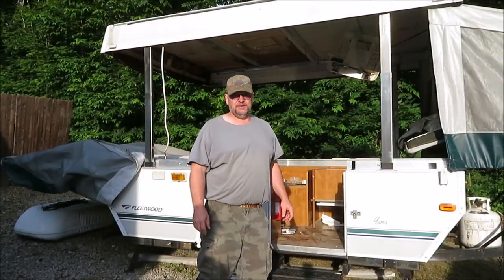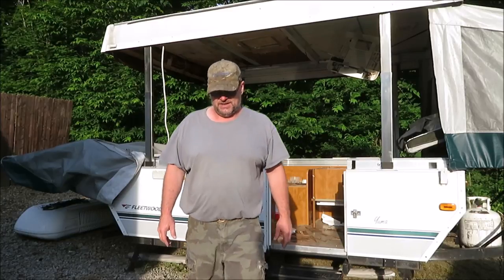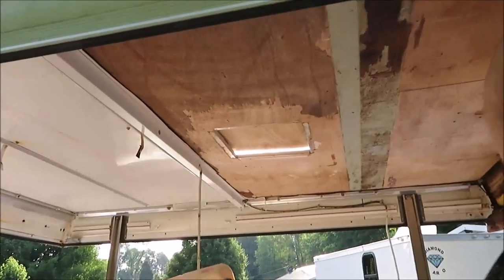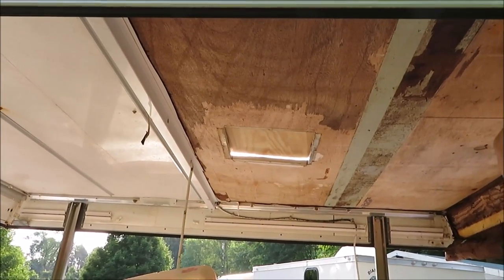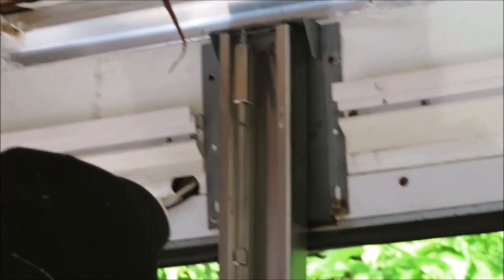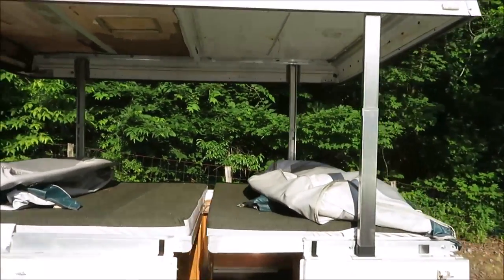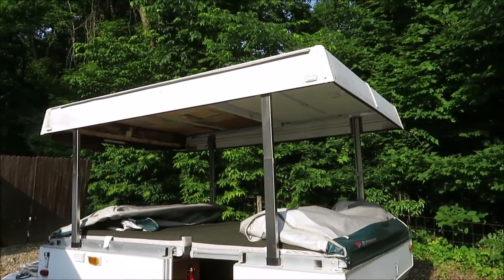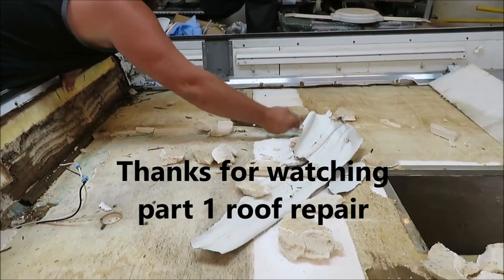pop up camper roof restore part 1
In this video we will be disassembling the pop up camper roof what a mess.